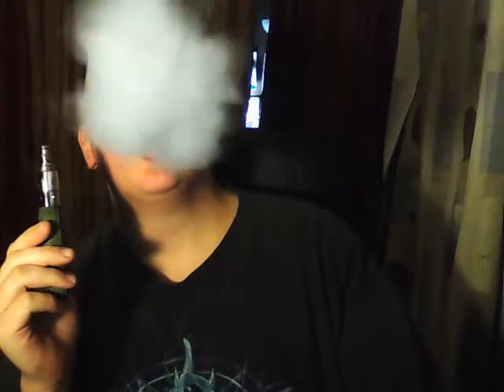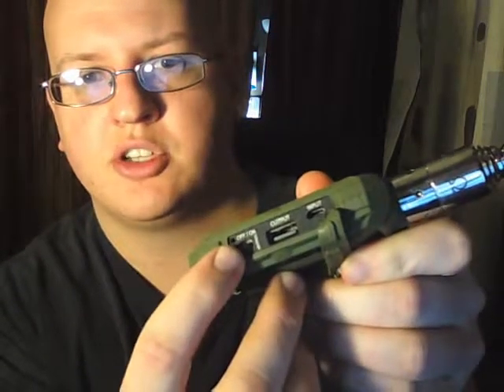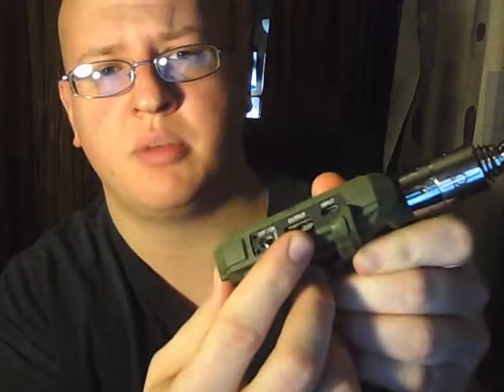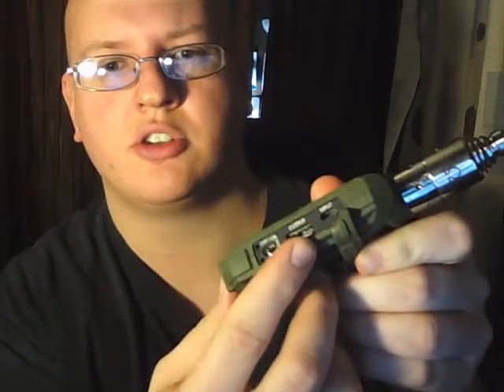Trizzt Reviews Liquid Vision Vapor Butterscotch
A big thanks to all my viewers!